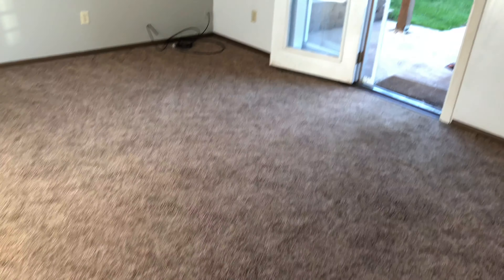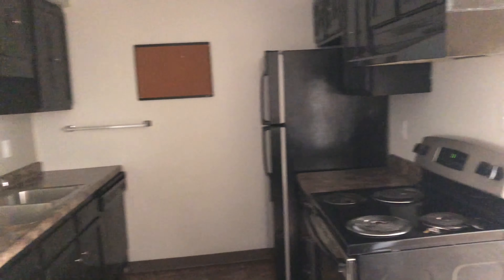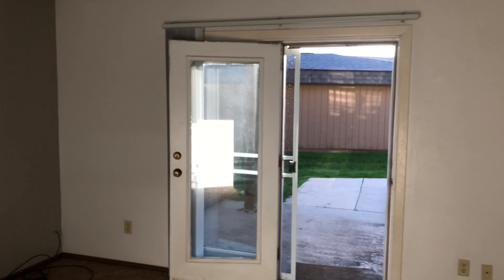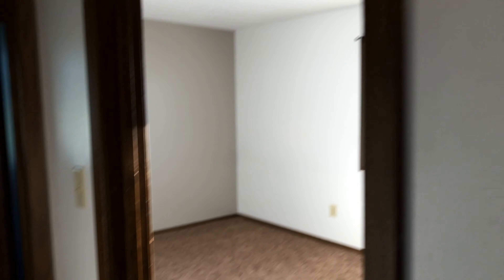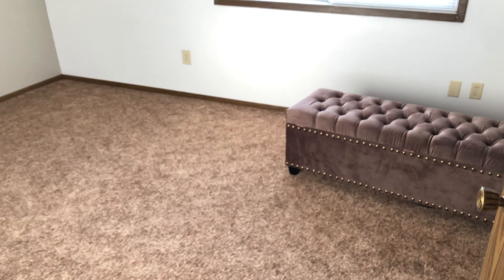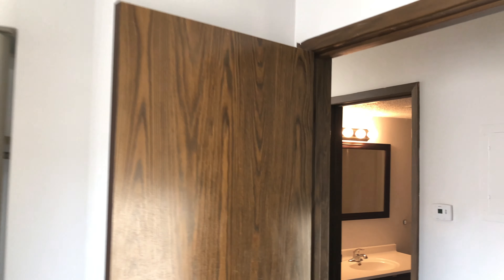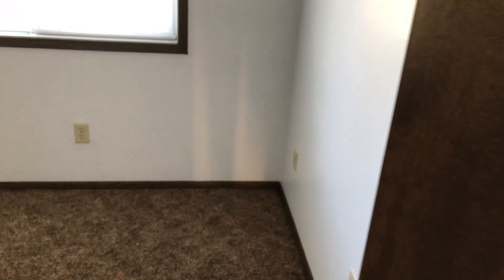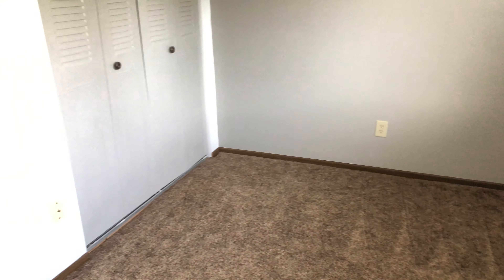Welcome to an Empty Apartment Tour || Mid-West Living